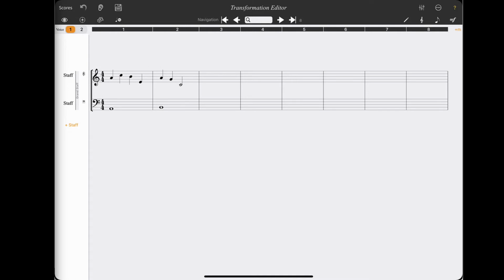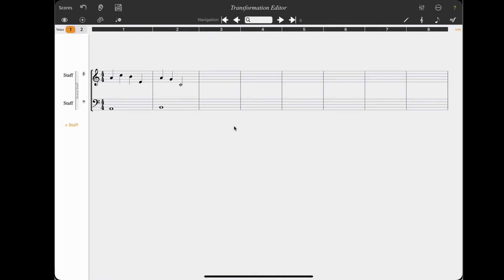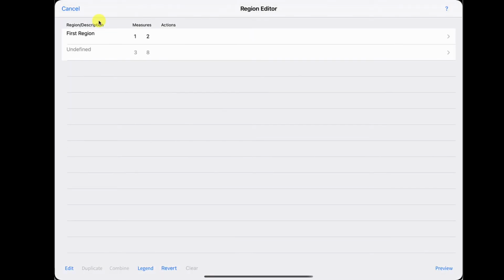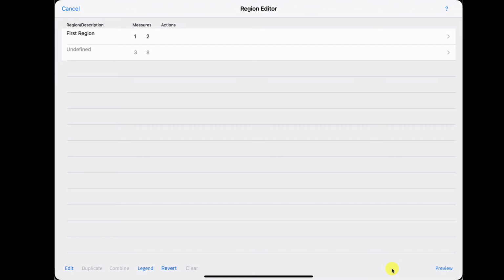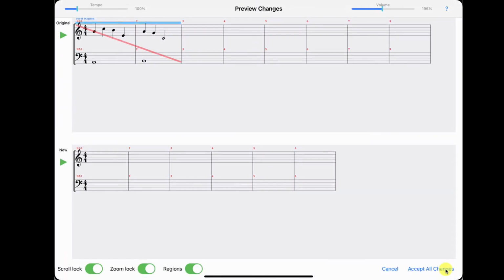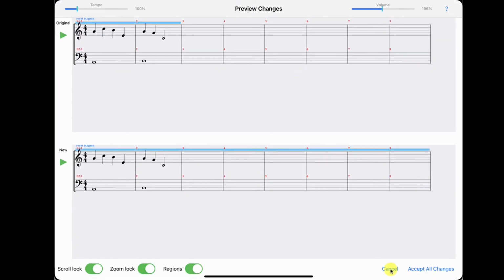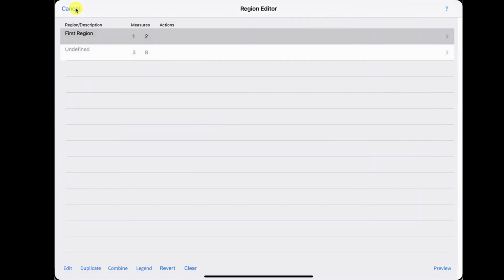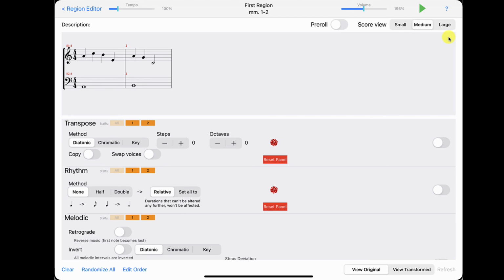Transformation Regions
MusicJOT Transformation Regions